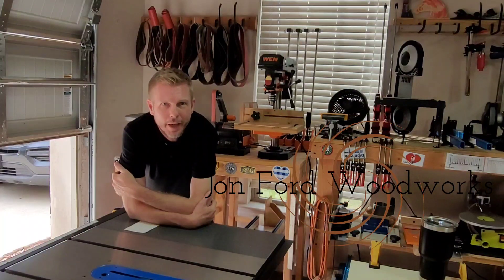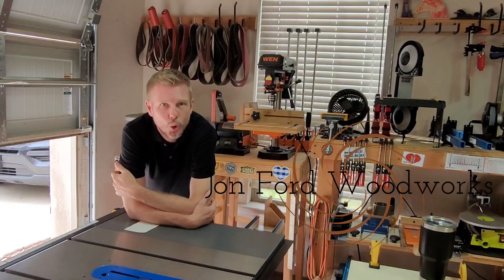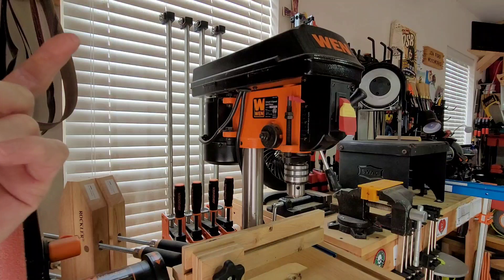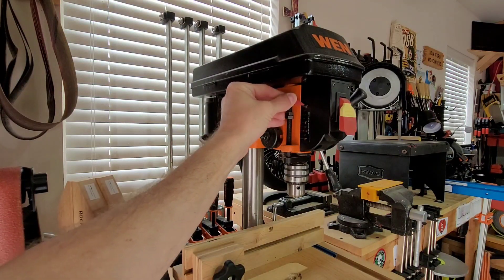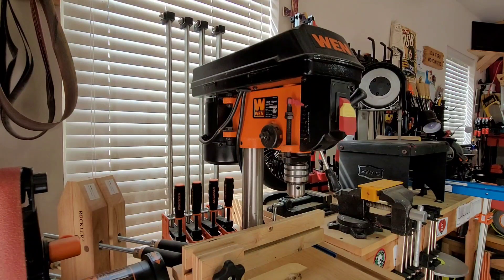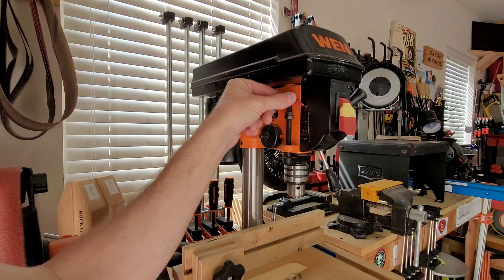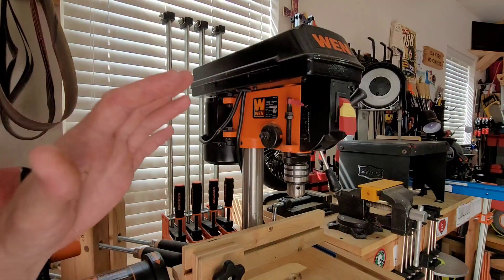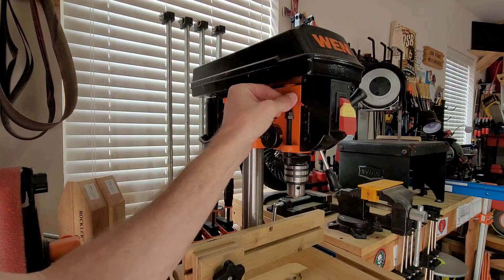Cool Tool Monday // Wen 8" Benchtop Drill Press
This week we are checking out a tool that may not necessarily be "cool", but it certainly does the job it was built for. That, combined with the low price tag makes it a cool tool in my book!

The Wen 8" Drill Press (Model 4208) is a no frills drill press that just works, and works well. And sometimes that's all we need.

As I mentioned, if you are looking for a drill press that will get the job done, and you're on a budget this might be just the drill press for you.

Check it out at the link below, and please let me know if I can answer any additional questions. I'm always happy to help!

WEN 4208T 2.3-Amp 8-Inch 5-Speed Benchtop Drill Press

Jonathan
Jon Ford Woodworks